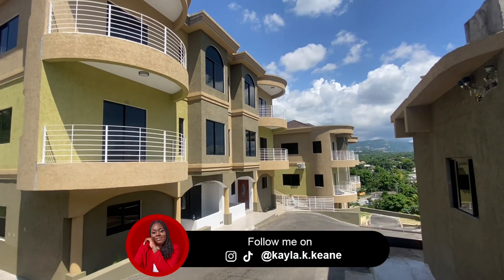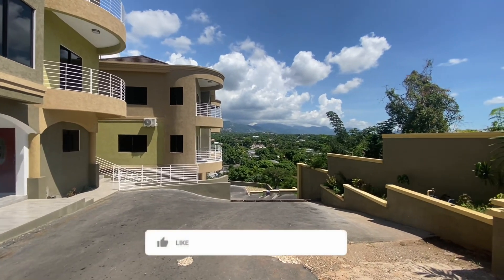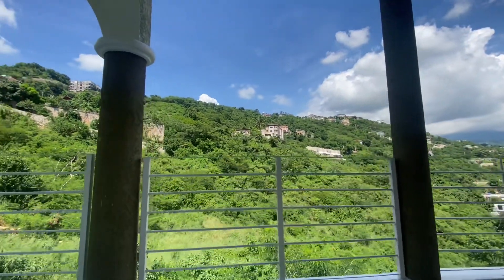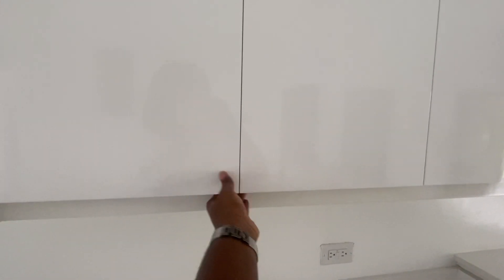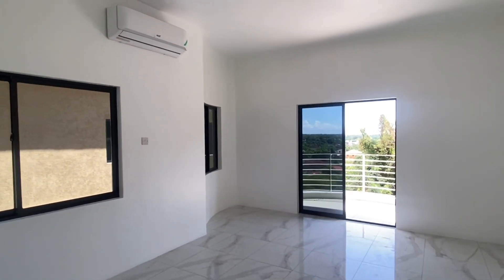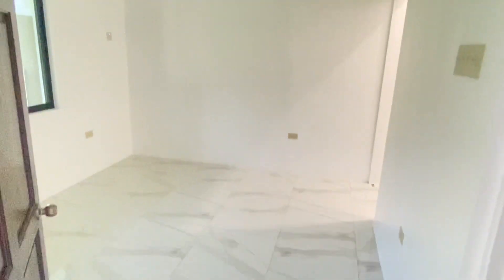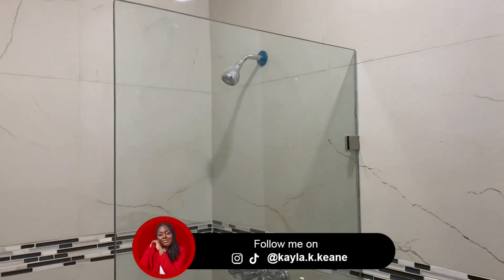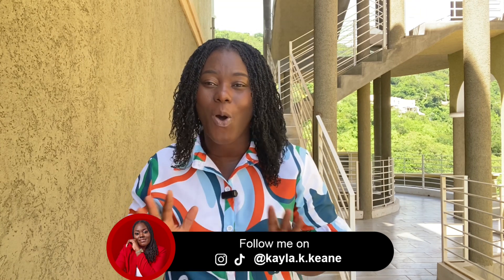Two bedroom, two bathroom Apartment for sale in Kingston & St. Andrew | Kayla.K.Keane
This house is located at the foot of Red Hills In St. Andrew.